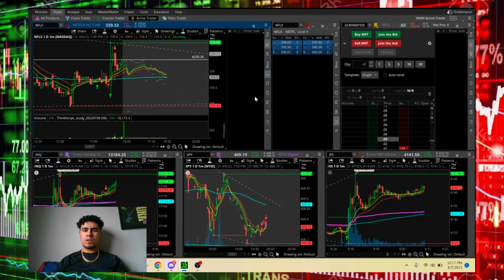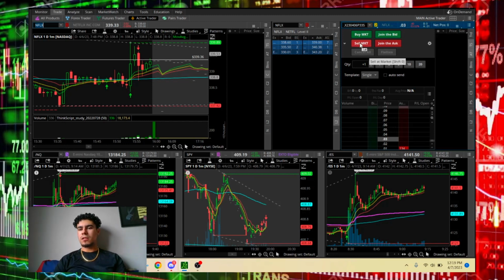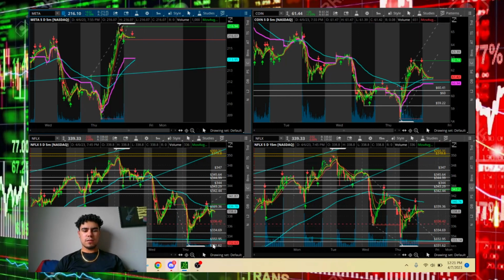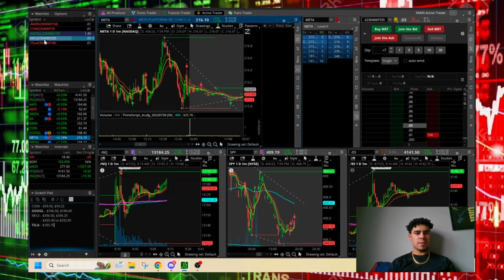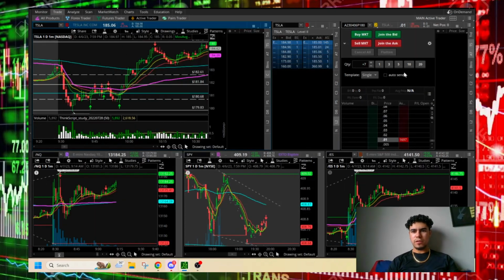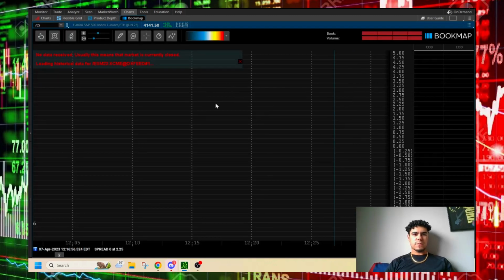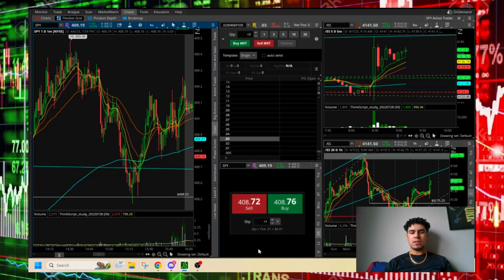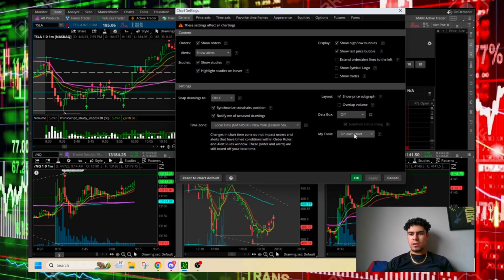How to Setup ThinkOrSwim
How I Setup My ThinkOrSwim Platform for the Best Executions